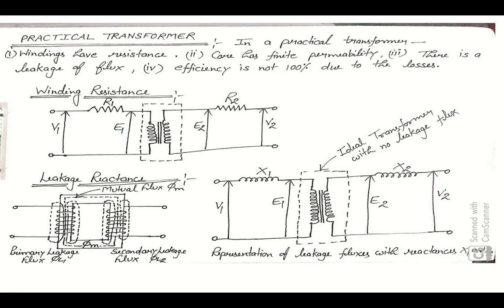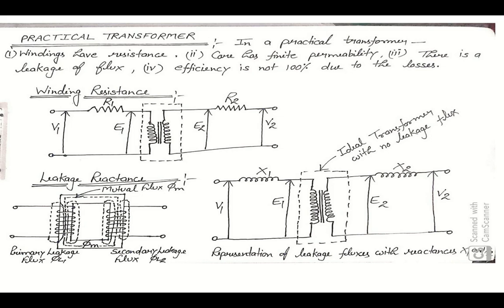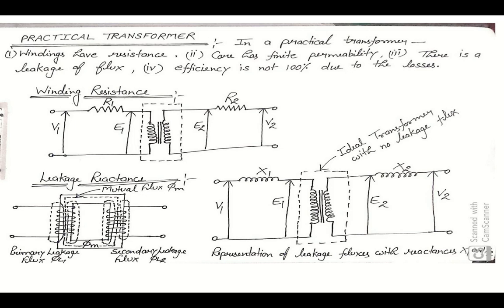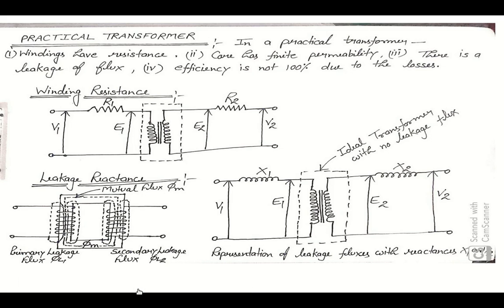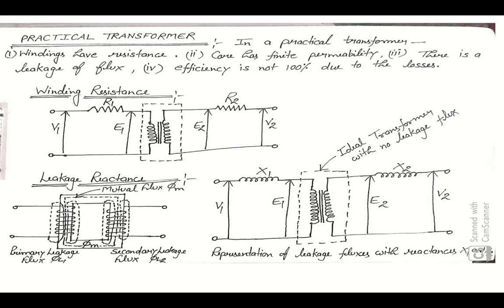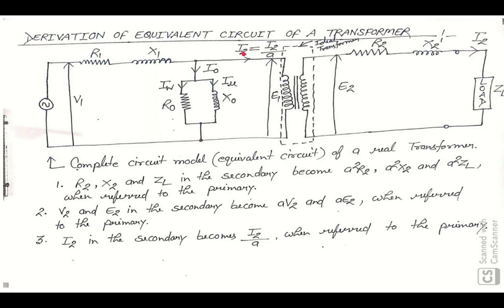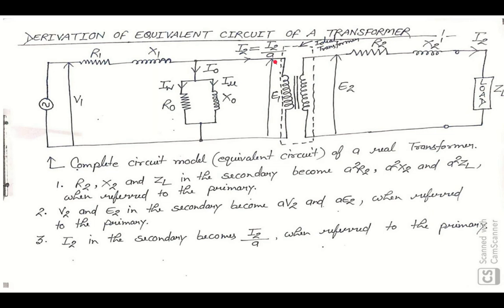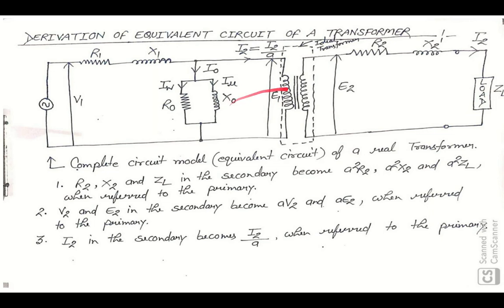Practical transformer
It describes a practical transformer